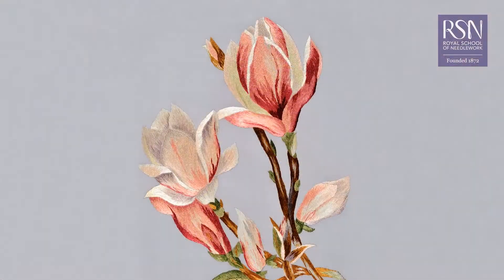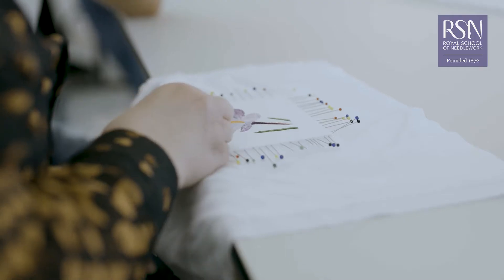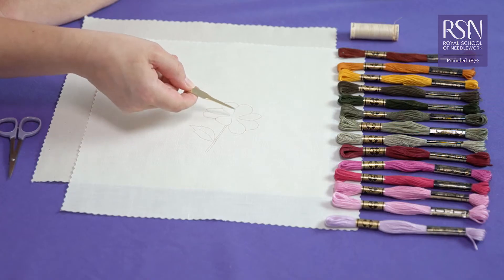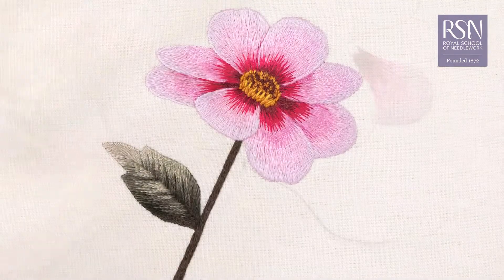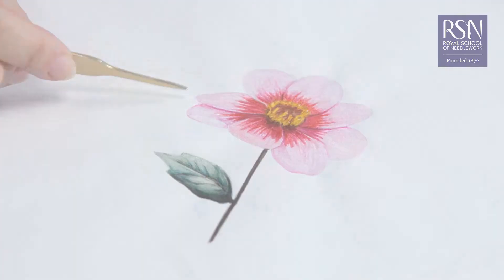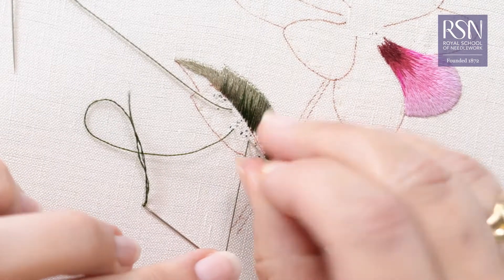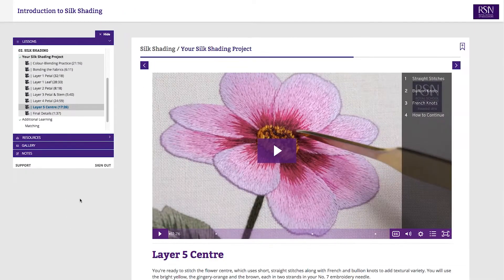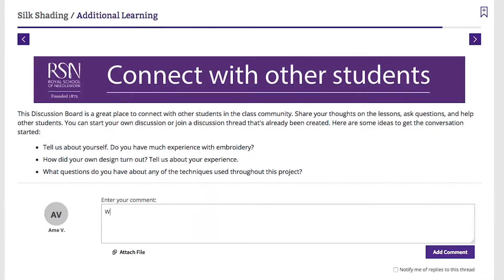Introduction to Silk Shading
A beautiful technique that uses long and short stitches to create realistic colour blending and is often referred to as painting with thread.